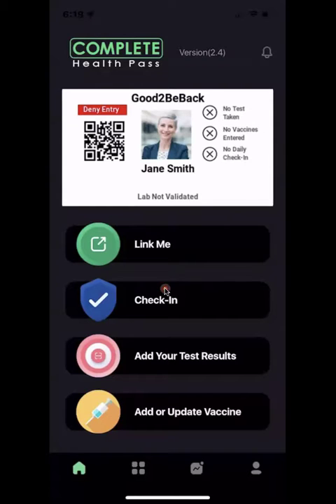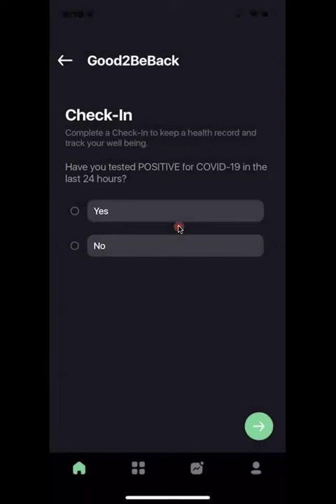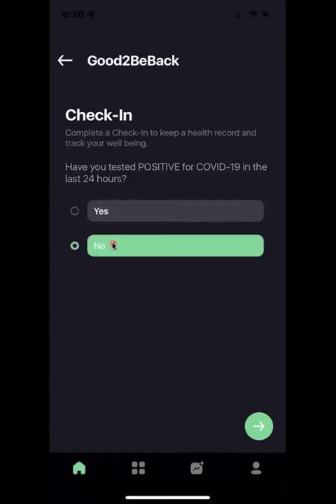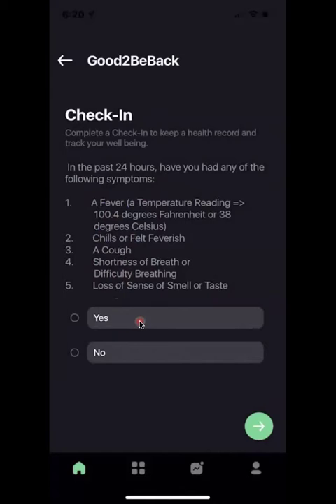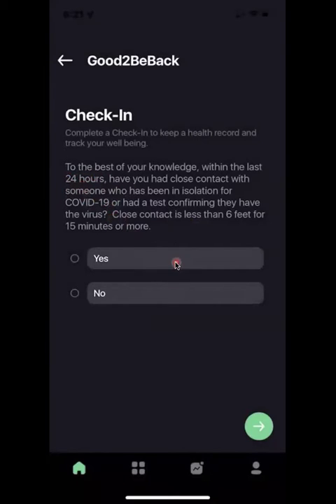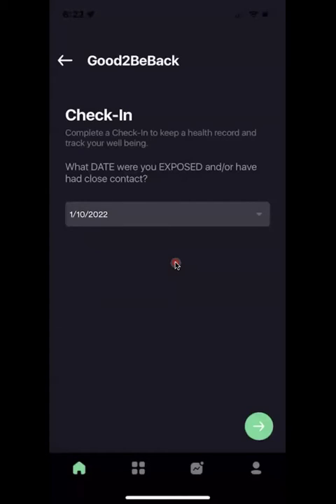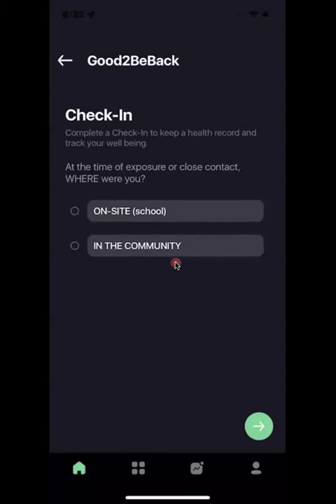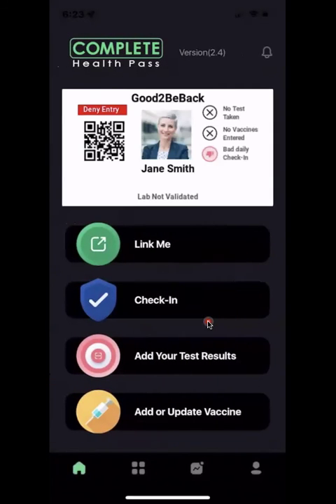Good2BeBack Complete Health Pass | Check-In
Learn how to "Check-In" with Complete Health Pass.  If the organization you are linked to provides a "Check-In" button on your app, they need you to answer questions about symptoms, exposures, or other health risks.